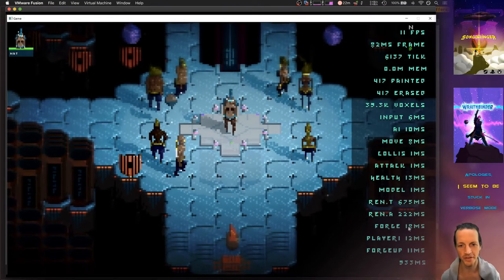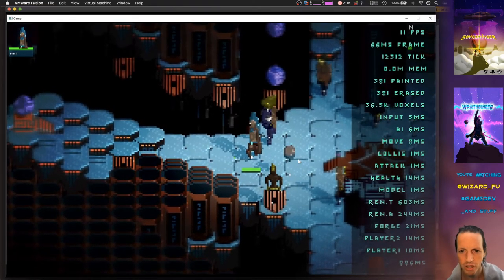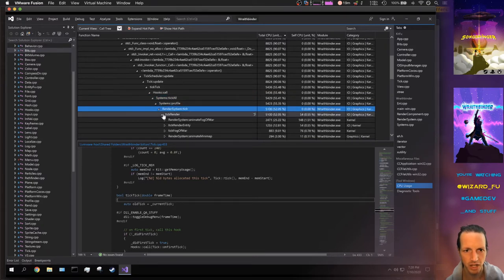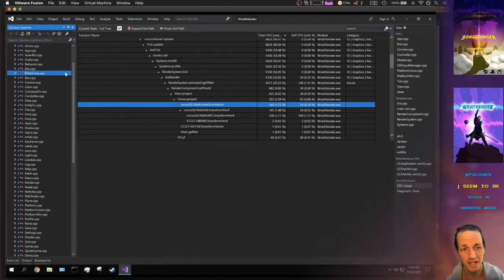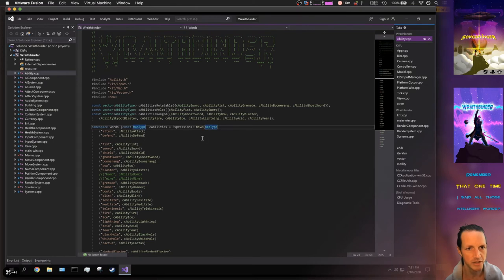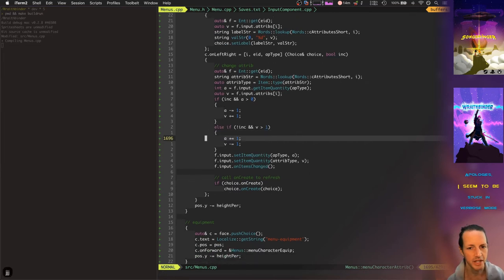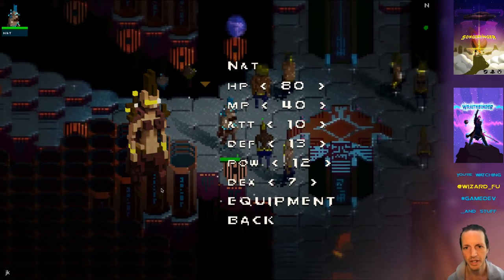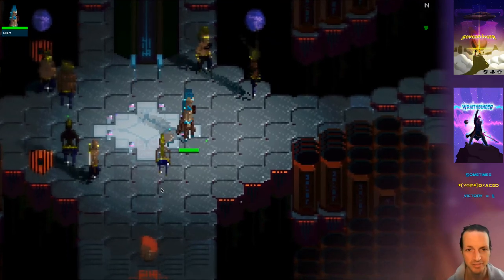Windows Project Files - Wraithbinder Dev Ep148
Developing the multiplayer Songbringer spinoff game Wraithbinder. Today:
creating Windows project files.